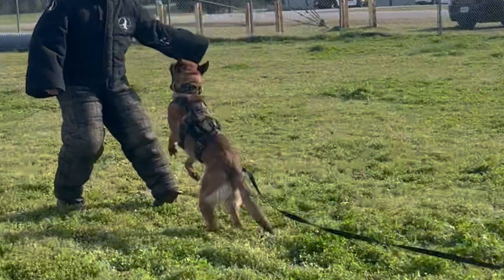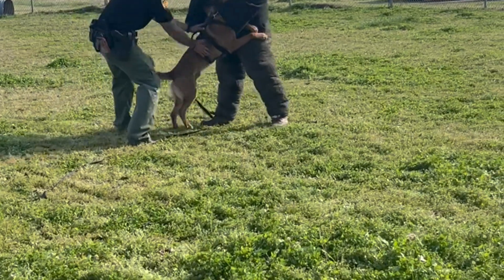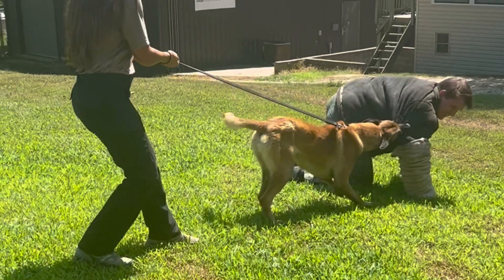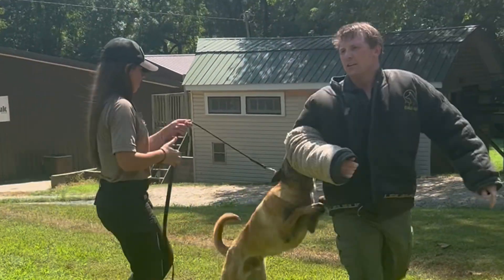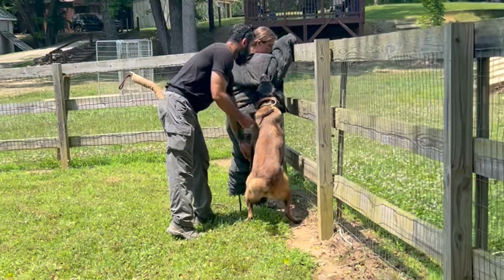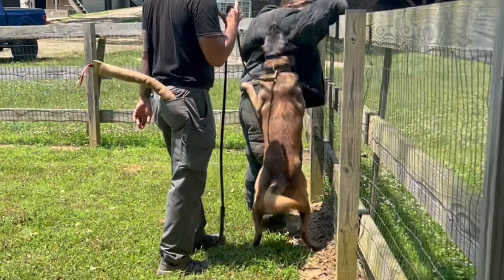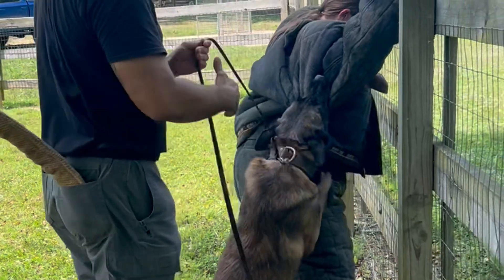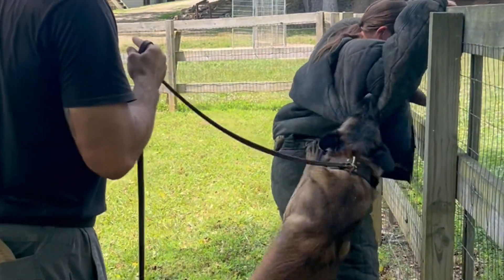Decoy Safety | SOURCE Short Set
Today, Szymon takes you through some basics of decoy safety! Have questions?